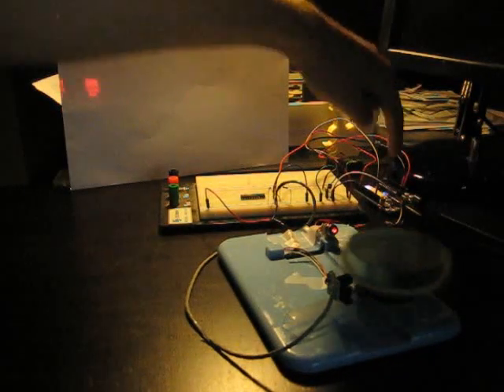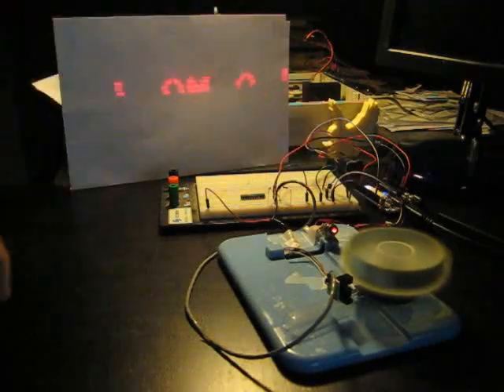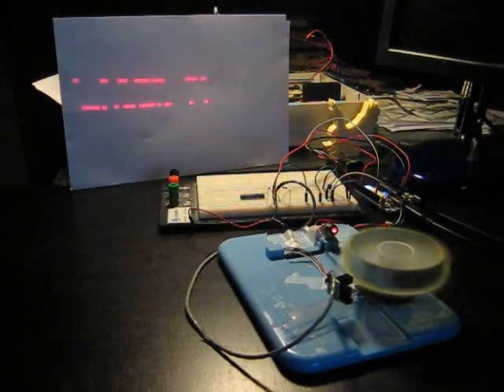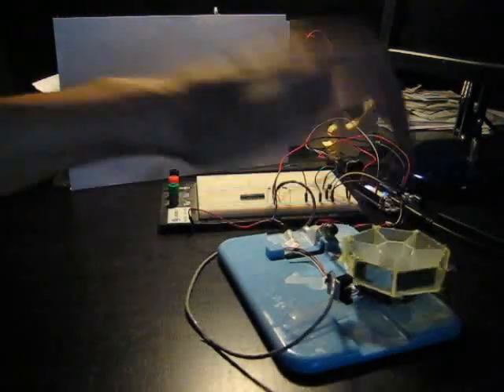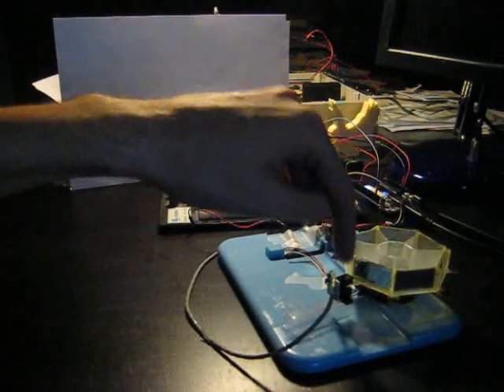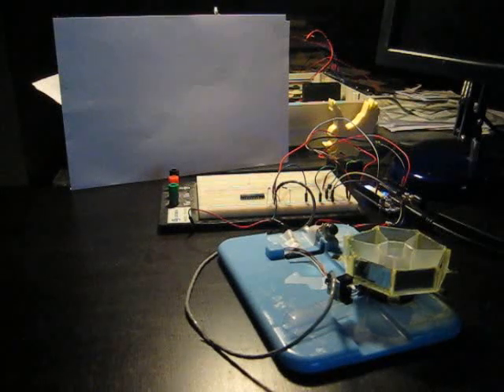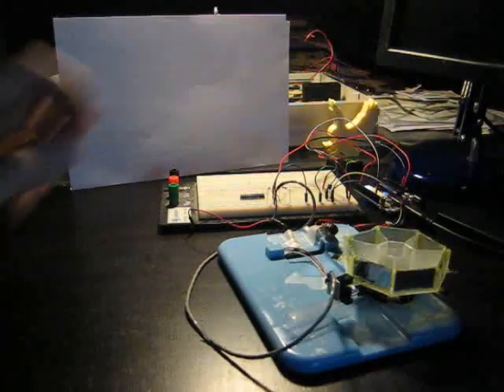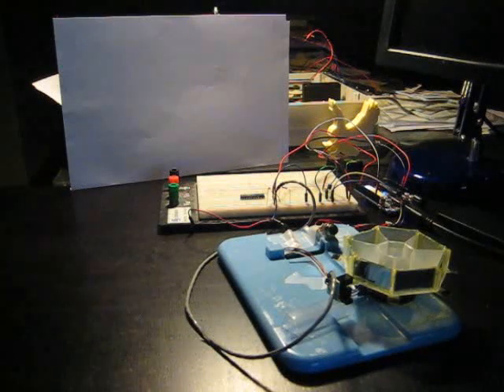DIY Laser Projector